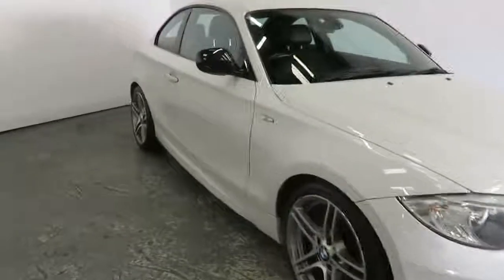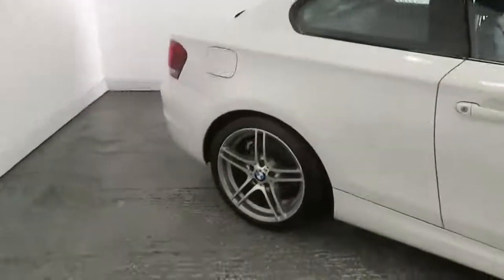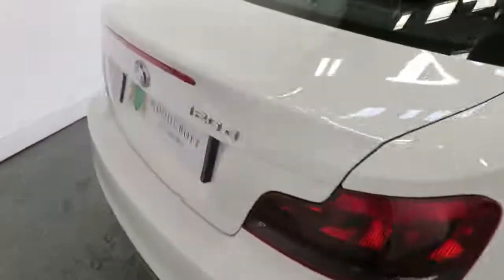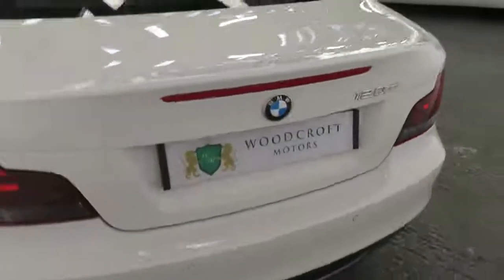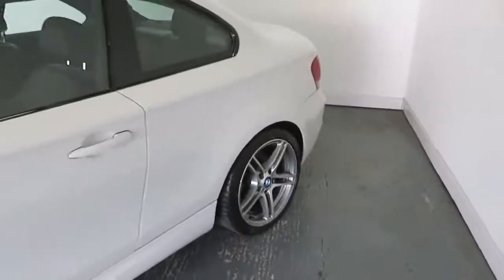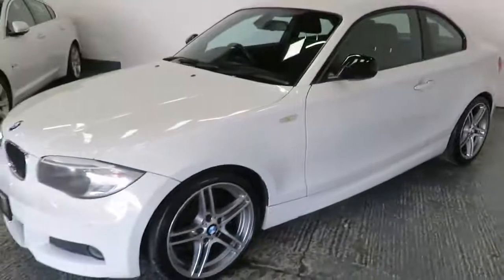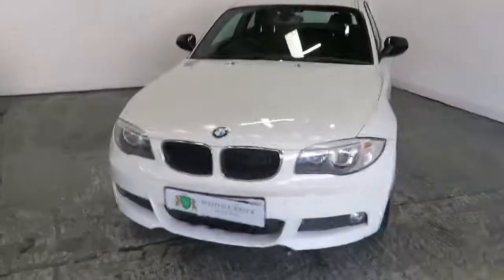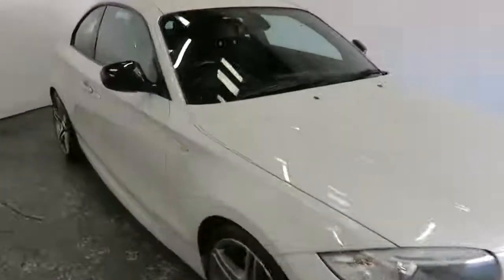BMW 1 SERIES Coupe 2.0 120D SPORT PLUS EDITION (2013)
FOR A WIDER SELECTION OF PICTURES & INFORMATION OR TO RESERVE THIS VEHICLE PLEASE VISIT OUR OVER 70 VEHICLES AVALIABLE TO VIEW IN OUR INDOOR SHOWROOM WITH A WAITING AND REFRESHMENT AREA, ALL VEHICLES GO THROUGH AN INDEPENDANT MECHANICAL INSPECTION. EVERY VEHICLE COMES WITH 6 MONTHS NATIONWIDE PARTS AND LABOUR WARRANTY WITH AN OPTION TO EXTEND FOR UPTO 4 YEARS AT AN ADDITIONAL COST WITH A 0% FINANCE OPTION. FINANCE IS AVALIABLE ON ALL VEHICLES WITH NO DEPOSIT AND LOW RATES WE EVEN ACCEPT NEGATIVE EQUITY.
WE OFFER A CLICK & COLLECT OPTION VIA THE WEBSITE SIMPLY CLICK ON THE VEHICLE IN THE STOCKLIST AND GO TO THE ‘RESERVE VEHICLE’ TAB, FOLLOW THE ON SCREEN PROCESS TO RESERVE THE VEHICLE FOR A £100 REFUNDABLE DEPOSIT. NATIONWIDE DELIVERY IS ALSO AVAILABLE WHICH WOULD BE DELIVERED ON A TRANSPORTER TO ANYWHERE IN THE UK.
DON’T JUST TAKE OUR WORD FOR IT PLEASE READ ALL OUR 5* REVIEWS BY GOOGLING ‘WOODCROFT MOTORS’ WHERE YOU WILL BE REST ASSURED THAT YOU ARE PURCHASING FROM A REPUTABLE VEHICLE RETAILER WHO TAKE PRIDE IN WHAT THEY DO. We would be more than accommodating should an out of hours appointment be required please call on 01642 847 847 or 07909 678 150